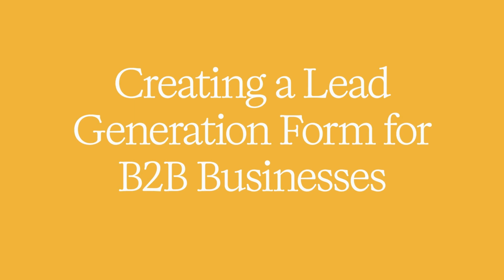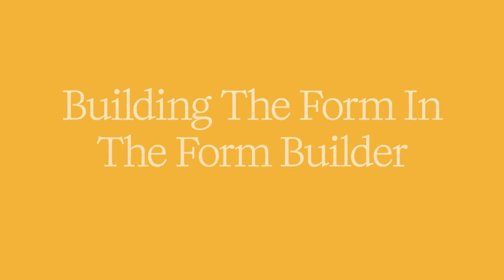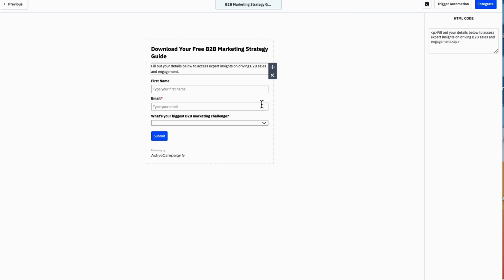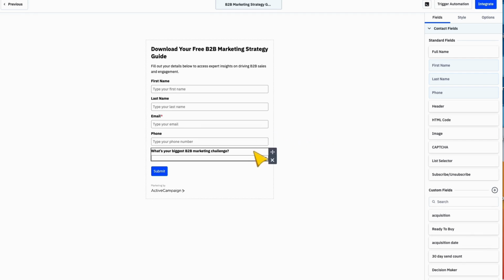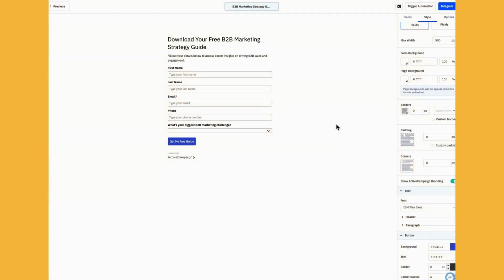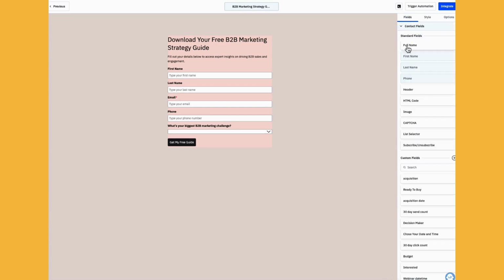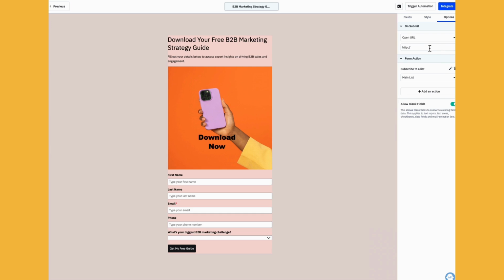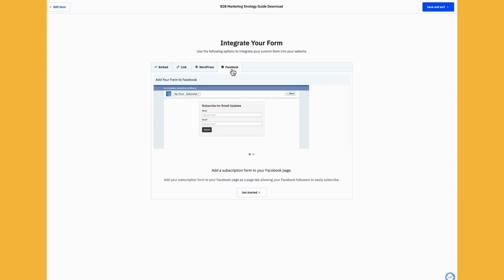How to build a B2B Lead Generation Form in ActiveCampaign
Learn how to create, customize, and integrate high-converting lead generation forms using ActiveCampaign! In this step-by-step demo, you'll discover:

✅ Why forms are essential for B2B lead generation
✅ How to build and style a lead capture form in ActiveCampaign
✅ How to embed and share your form for maximum conversions